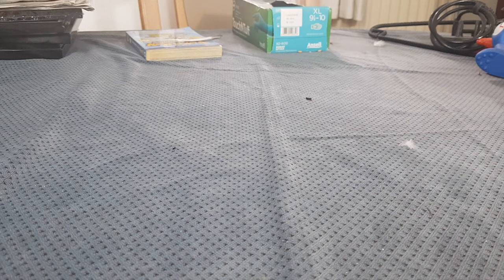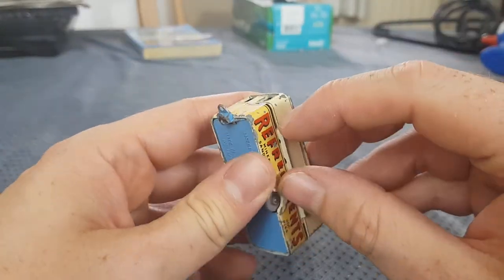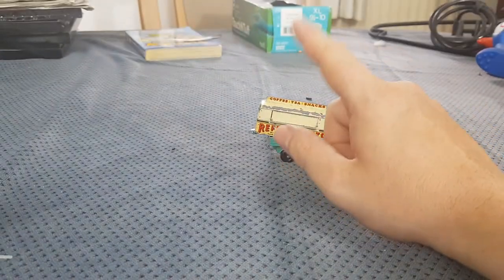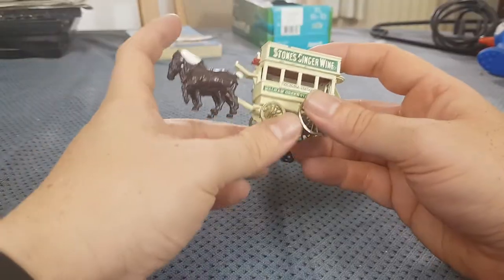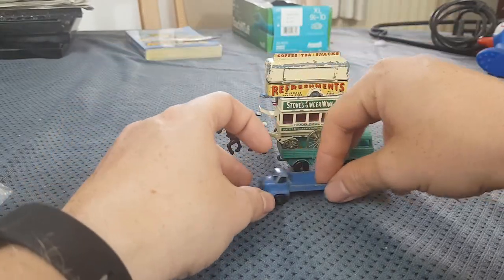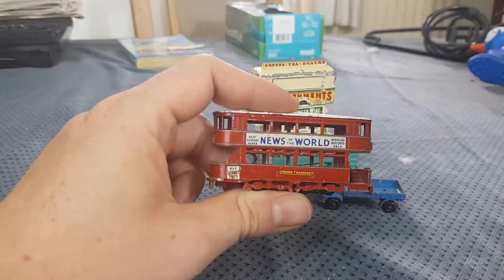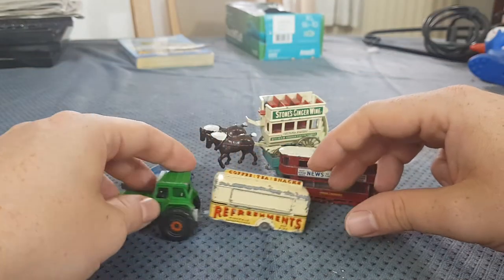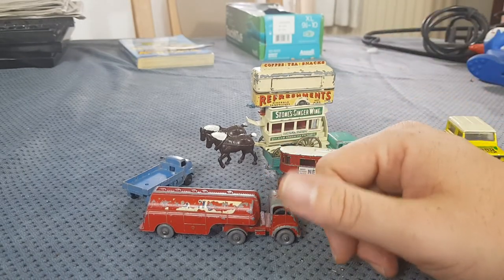Old car's on a table that needs a wash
I'm not good at cleaning my table cloth. Delightful innit!

Here we are, with some new toy cars in a bag, on display for everyone! Hurrah!